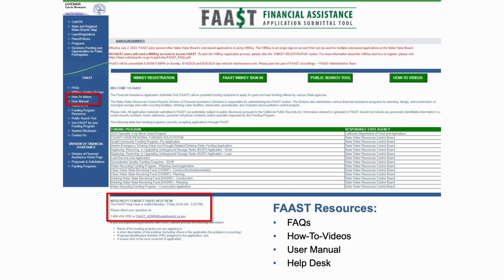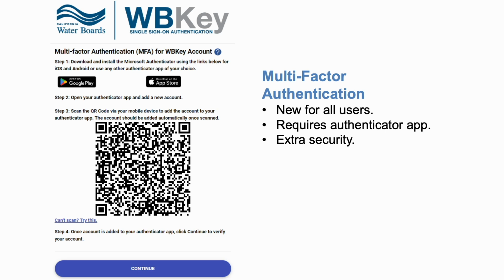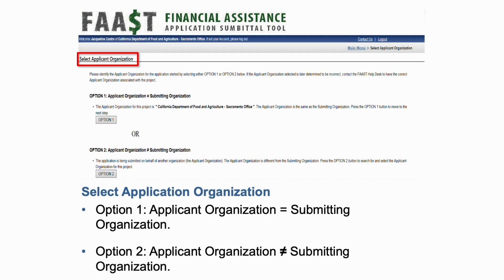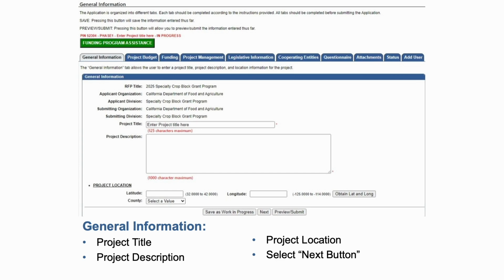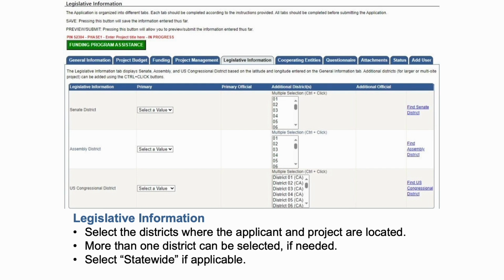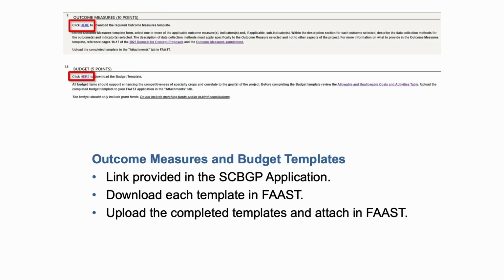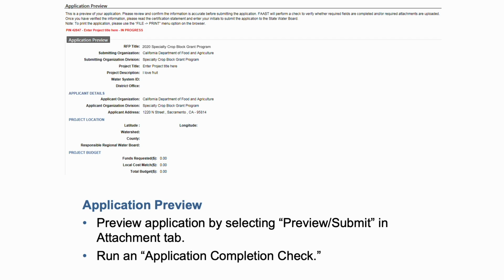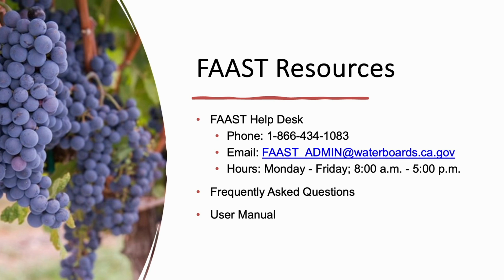Specialty Crop Block Grant Program: 2026 SCBGP FAAST, August 20, 2026